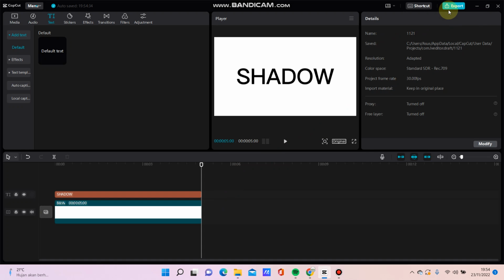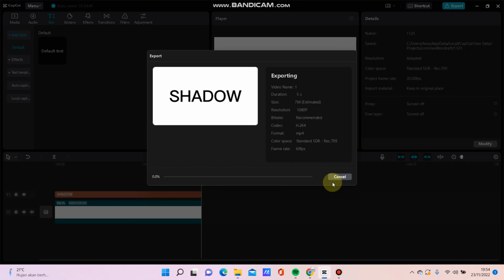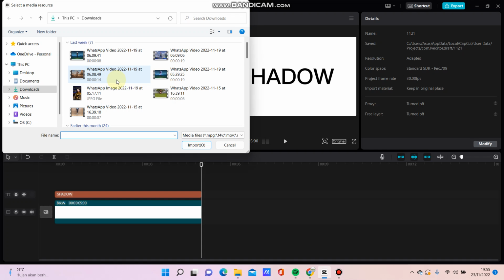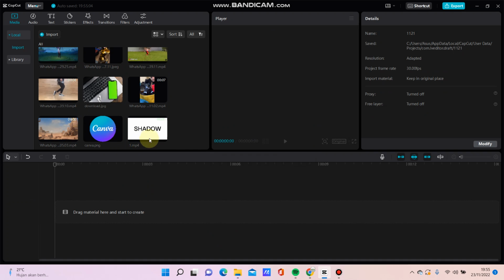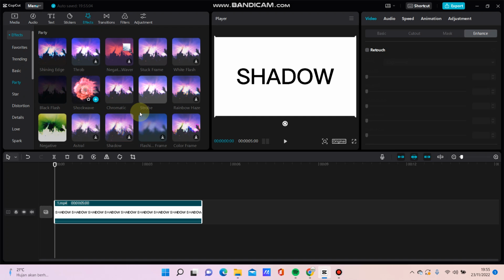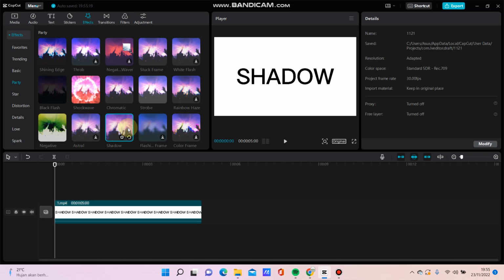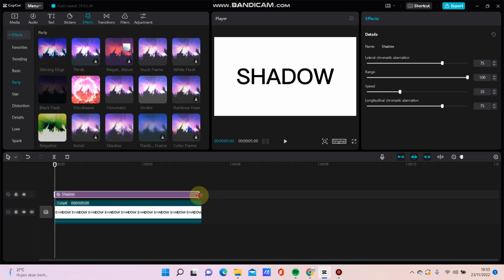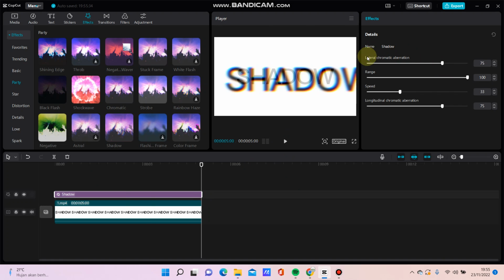Shadow Text effect In CapCut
Tutorial On How To make Shadow Text effect In CapCut.